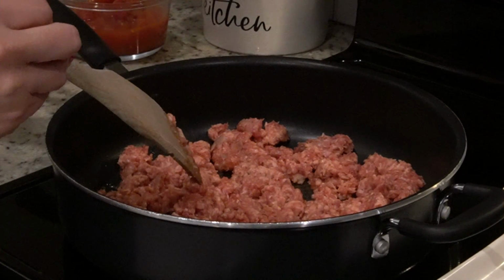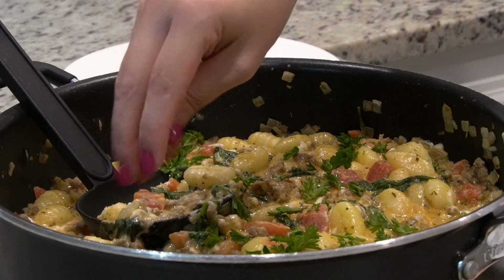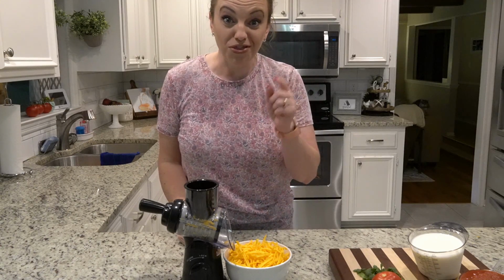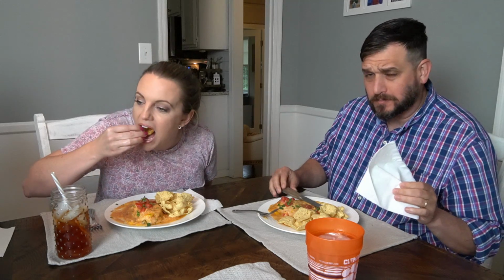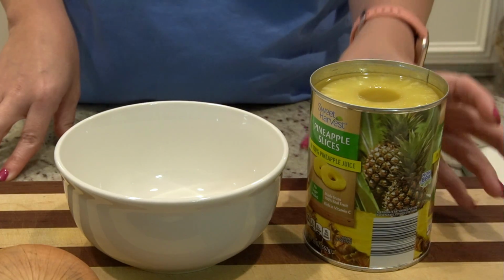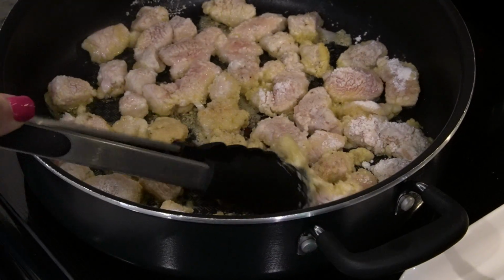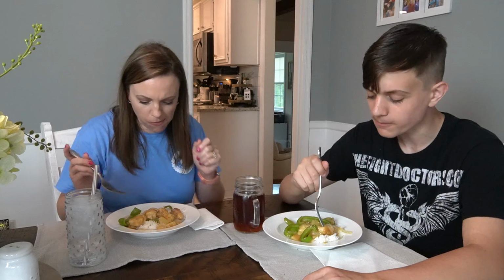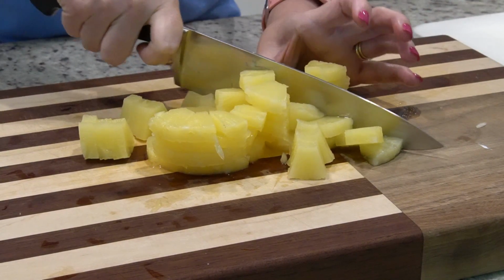WHAT'S FOR DINNER? | EASY WEEKNIGHT MEALS | NO. 54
WHAT'S FOR DINNER? | EASY WEEKNIGHT MEALS
We are excited to be back with 3 more easy weeknight meals in this week's What's for Dinner! Cole was my cameraman this week as Steven has been working late pretty much every evening.  Give this video a thumb's up for Cole stepping up to the plate and helping out!

My nails are Red Aspen nails (thanks Ashley).  I'm really enjoying them, if you are interested in them

My favorite t-shirts are from Grace and Cotton (this week on Subbie Supper night I'm wearing one).

*MY NOTES* - I would use less milk - maybe 1.5 cups instead of the 2 to help make it thicker next time.  I would also add Rotel instead of salsa and some different types of cheese just to give the sauce a little more flavor.

*SUBBIE SUPPER* Submitted by Kathy
SWEET AND SOUR CHICKEN:

2 boneless, skinless chicken breasts, cut into 1 inch cubes
1/2 cup cornstarch
3 T. olive oil
1 lg. onion, thinly sliced
1 green pepper, sliced
1 clove garlic, minced
1 - 16oz can unsweetened pineapple chunks, drained but reserve the juice
1/4 c. red wine vinegar or cider vinegar
1 T. EACH: soy sauce, ketchup, cornstarch, brown sugar
1/2 tsp. ground ginger
1/2 tsp black pepper
3/4 cup water
few drops of hot sauce

Put 1/2 cup cornstarch and chicken in a plastic bag and shake to coat.  In a large skillet, brown the chicken in 2 T. olive oil.  Transfer the cooked chicken to a plate.  In the same skillet add 1 T olive oil and saute your onions, green pepper, and garlic for a couple of minutes.  Add your pineapple chunks (not the juice) and add your chicken back in.  Turn the skillet to low.  FOR THE SAUCE: In a med. saucepan add: pineapple juice, water, vinegar, soy sauce, ketchup, 1 T cornstarch, brown sugar, ginger and black pepper.  Bring to a boil over med. heat.  Allow to thicken and become clear. (about 3-5 minutes).  Once the sauce is done, pour it over the chicken mixture and allow to cook on low for 5 more minutes.  Serve over rice!

Want to submit a Subbie Supper recipe to be featured in an upcoming What's for Dinner video?

MY FAVORITE LAMPS (FROM WALMART)